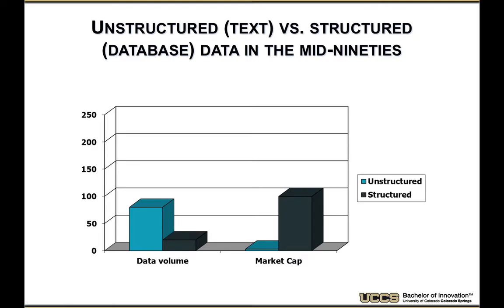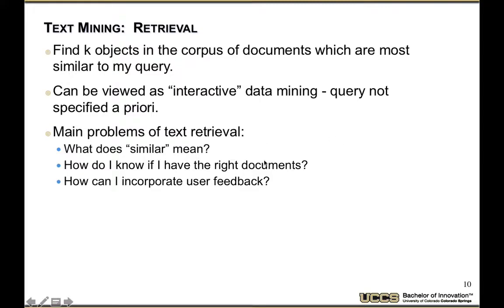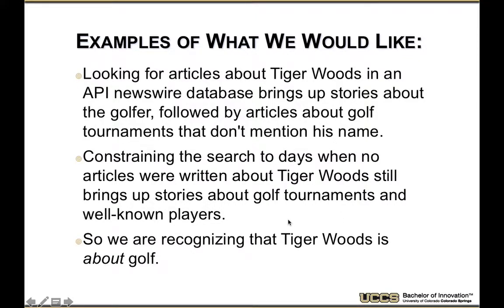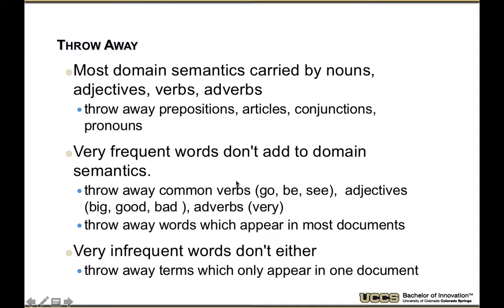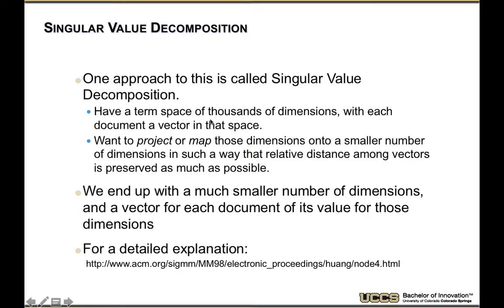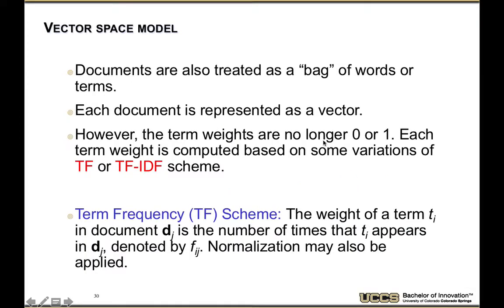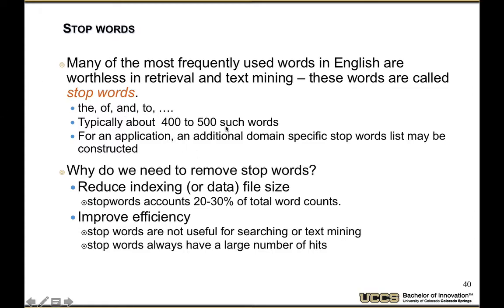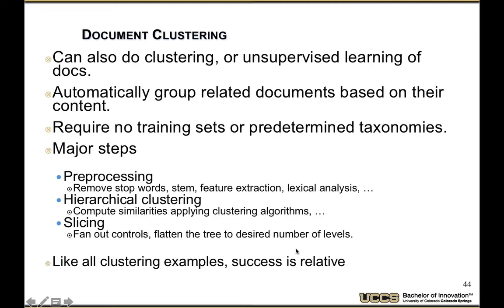CS2300 Text Analysis using Linear Algebra